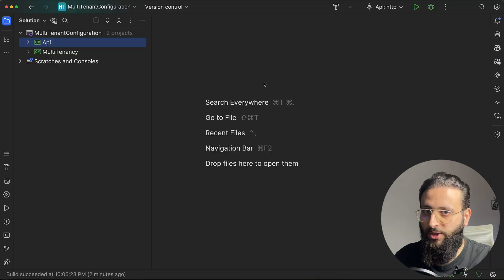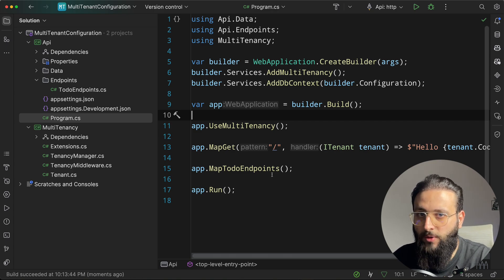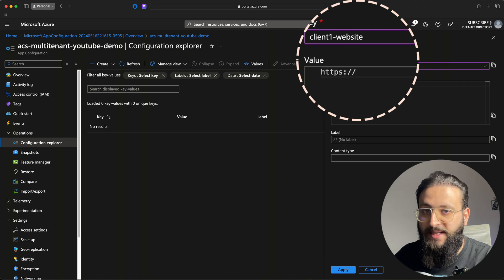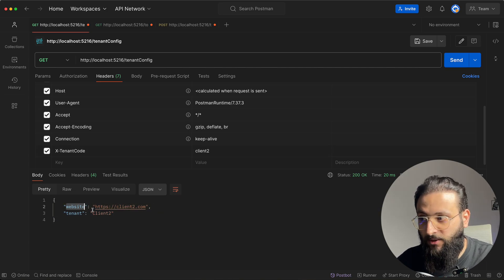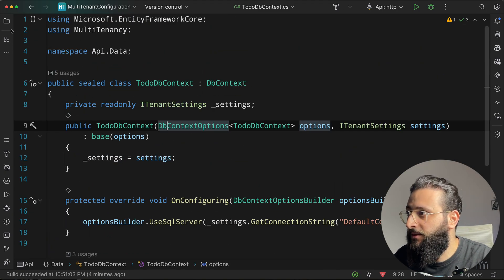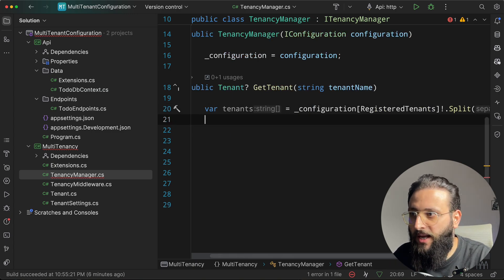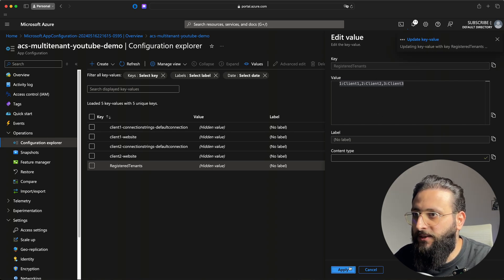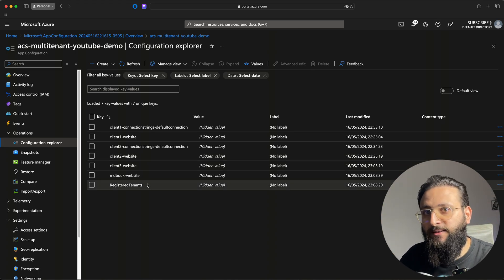Why Multitenant Configuration Is A Nightmare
Built a Multitenant application but facing challenges with tenant-specific settings? Need to register new tenants effortlessly or manage multiple tenant databases within a single app?

In this video, I'll guide you through solving these common problems using Azure App Configuration Store.

Chapters
00:00 Intro
00:20 Multitenant Code Overview
02:30 Tenant-Specific Configuration
07:04 Different Tenant Databases
10:31 Easy New Tenant Registration

Happy Coding!